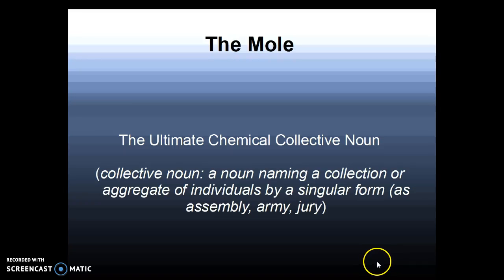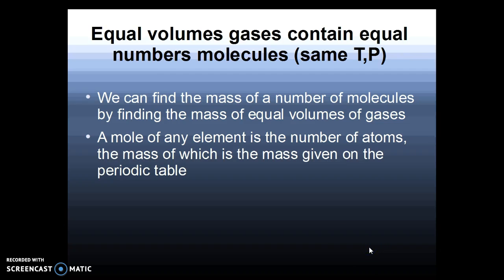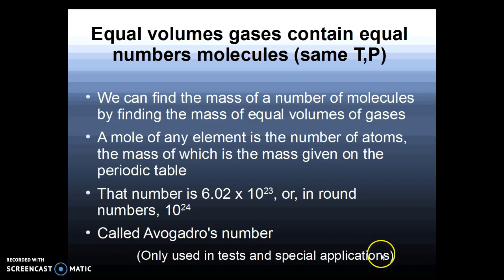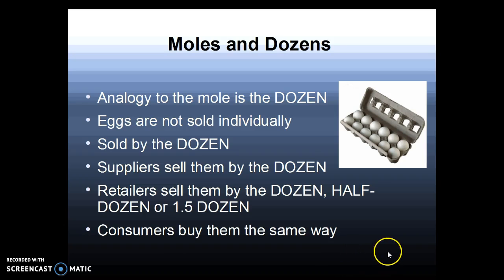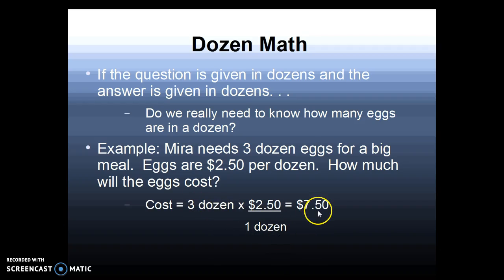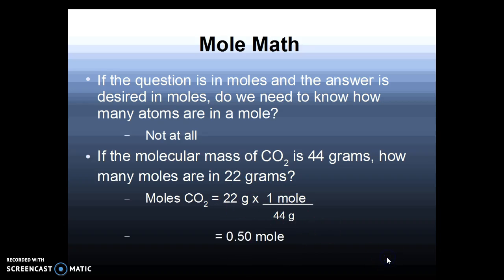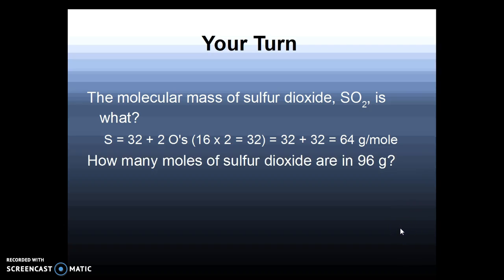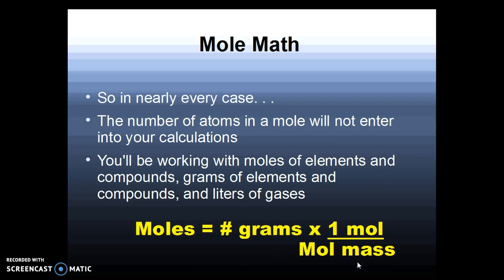The Mole: The Ultimate Chemical Collective Noun PAP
mole, moles, molar mass, dozen, analogy, calculating moles